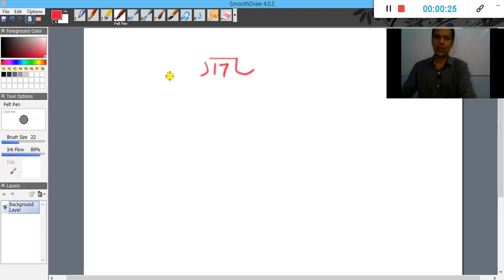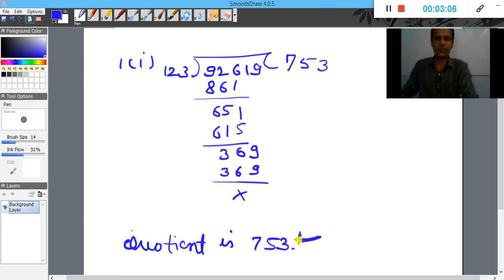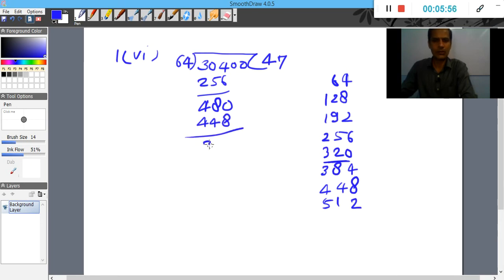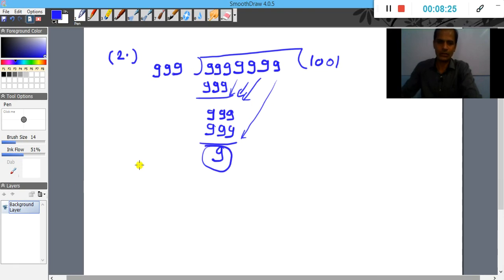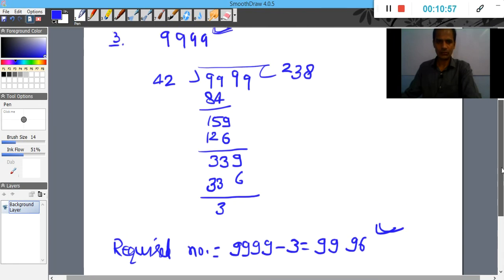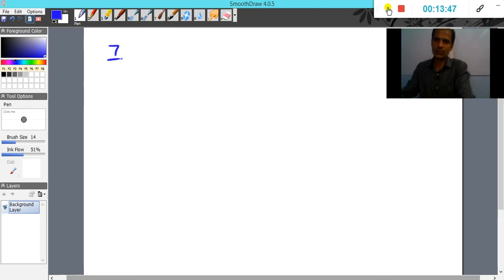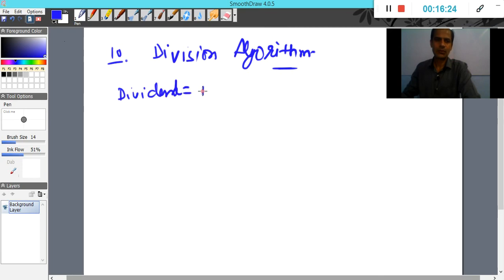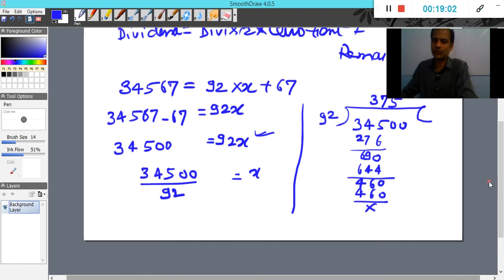Class 6 Exercise 2.5